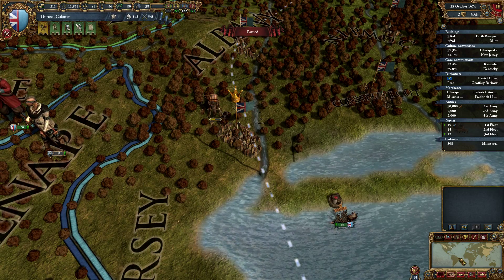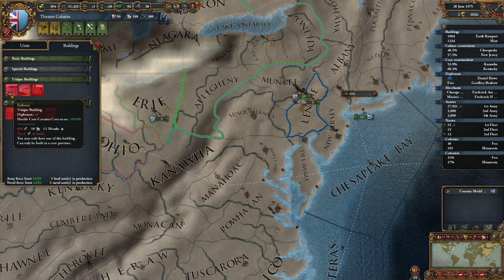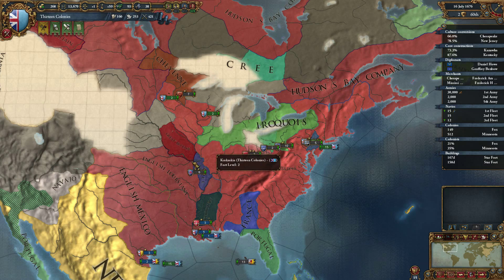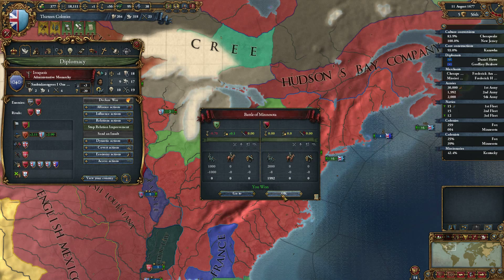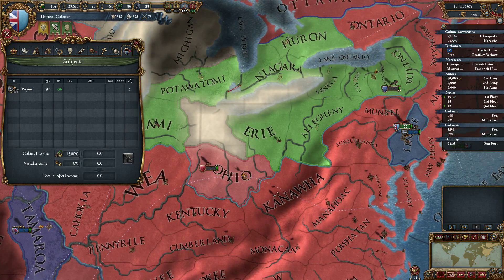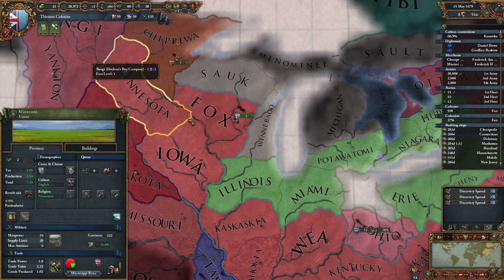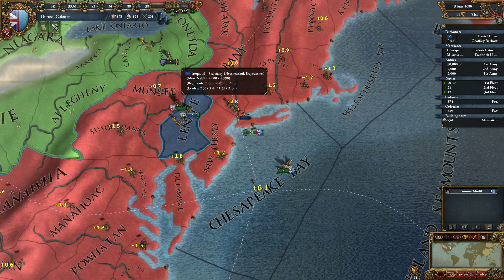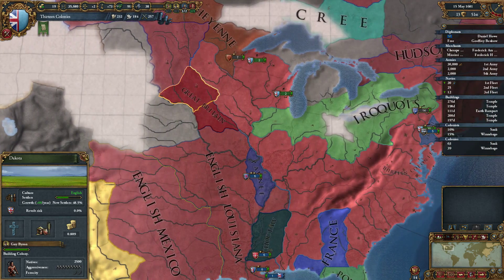Tok plays EU4 - Thirteen Colonies ep. 12 - The Grand Fleet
In this episode, we finally are able to build a Grand Fleet comprised of at least 20 Heavy Ships!